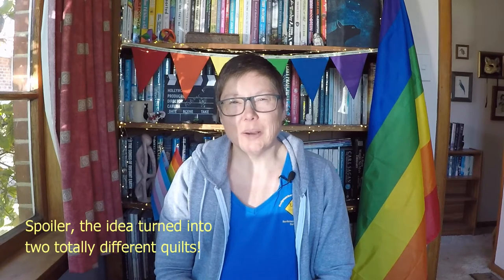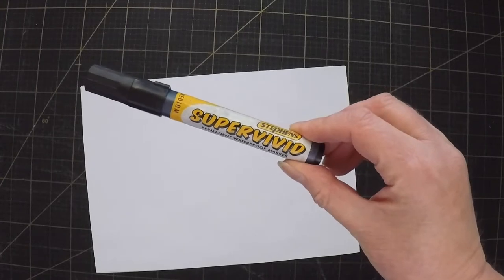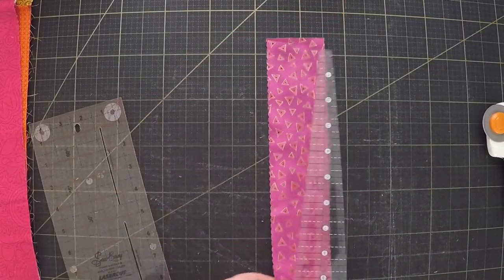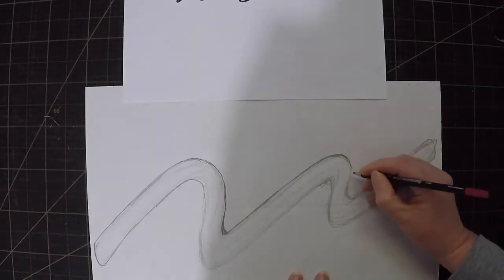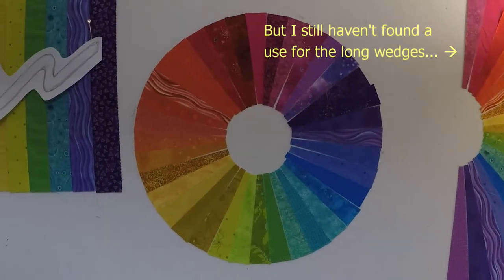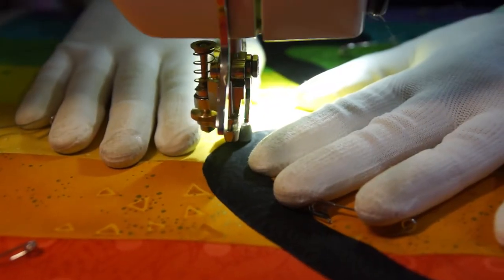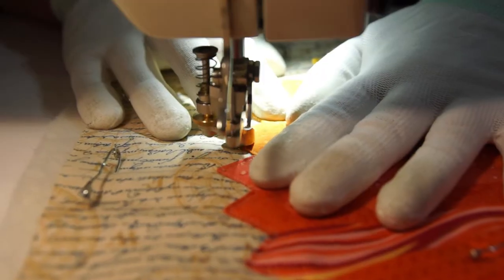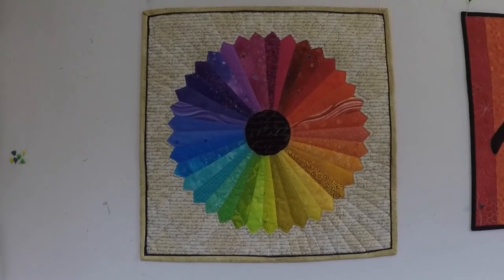Designing my quilts for the Vivid Challenge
Given the prompt of "Vivid", the challenge was to create a quilt with a maximum dimension of 50 cm.  Somehow my initial idea morphed into two very different quilts, both starting from the same fabrics.